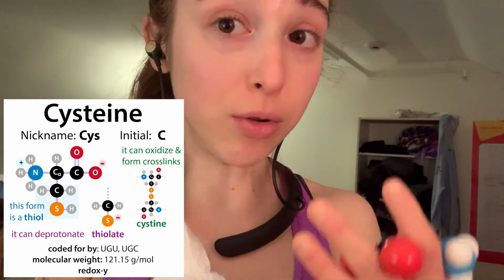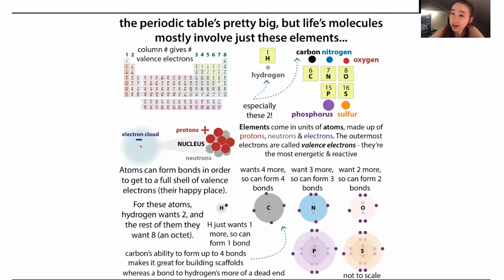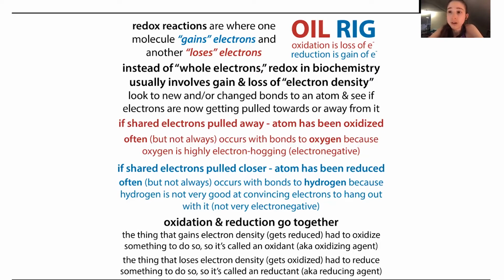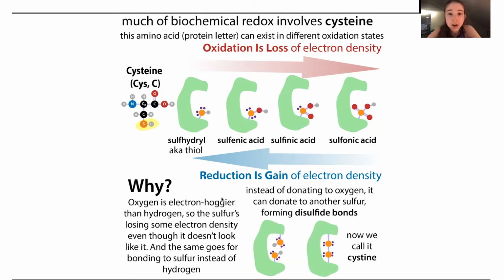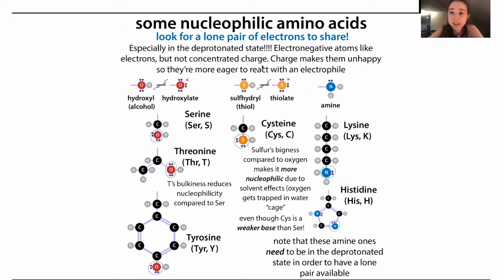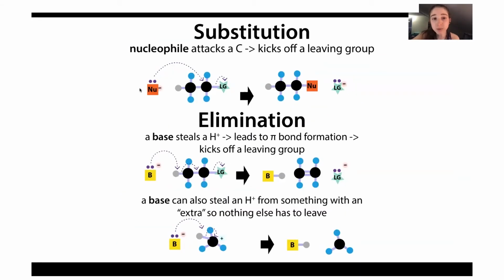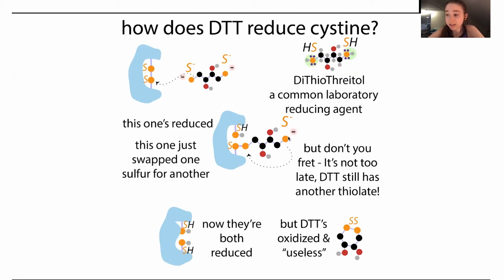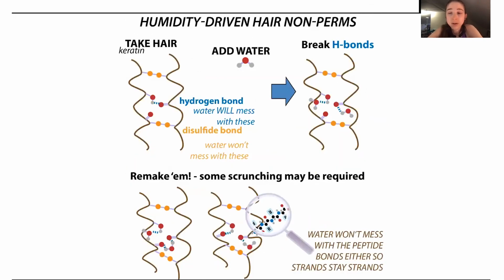Cysteine crosslinks (disulfide bonds), cysteine oxidation, & reducing agents in the body & the lab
Cys’ side chain is a -CH₂-SH group. -SH is called a THIOL (it’s alcohol’s (-OH) sulfur CYSter).  but it just refers to molecules having hydroxyl (-OH) group(s). So not all alcohols are “alcoholic” in the social outing sense. Anything with an -OH is an “alcohol” in the chemistry sense, so things like sugar are super alcoholic.

Cysteine isn’t gonna get you drunk, but the thiol can lead to some protein personality changes! 2 Cys (either within the same protein or between 2 proteins) can link together (protein)-SH + HS-(protein) 👉 (protein)-S-S-(protein) to give you a  DISULFIDE BOND or “cross-link” between 2 Cys residues in the same or different proteins⠀
-SH + -SH ⇌ -S-S-⠀
More on what these terms mean in a sec, but the key take-away is that, unlike other charm-charm interactions, which are just *attractions* based on charge (or partial charge) differences, this is a “covalent bond”, so it’s strong (and good for sturdying-up secreted proteins that have to live outside the comfort of the cell). For example, pairs of disulfide bonds are used to keep the 2 separate peptide chains of the hormone insulin connected as it travels throughout your bloodstream to tell cells to let in and use glucose (blood sugar). ⠀
BUT these Cys-Cys bonds aren’t quite as strong as the covalent bonds in the protein’s backbone (linking the chain links) so you can split them back up without splitting up the chain links. This splitting & unsplitting involves REDuction & OXidation (REDOX) reactions, which involve thing 1 (the reductant) giving e⁻ to another thing 2 (the oxidizer), reducing thing 2 & oxidizing thing 1 in the process. You can remember this with the mnemonic OIL RIG: Oxidation Is Loss (of e⁻), Reduction Is Gain (of e⁻)⠀
Cysteines can act as reducing agents - until they link up as cystines. Forming those disulfide bonds requires that they share their “extra” e⁻ so they’re “losing” e⁻ (being OXIDIZED) (lose the “e” in the name (and also “e⁻”)). And when they split up, they get the e⁻ they’d been sharing “back”, so they’re REDUCED⠀
Which state Cys is in depends on the “redox environment” (whether there are more reductants or oxidants around) and keeping the right redox conditions is really important for protein shape & function because, since these bonds are stronger than the normal intermolecular bonds, they’re harder to break up. Therefore, it’s important they get it right the first time, because they might not find the right partner if they have to do it again…⠀
The reduced state of Cys is nucleophilic - it seeks out the positive charge coming from a neighboring atom’s nucleus to bind to. So you want to make sure the neighbor it finds is the neighbor it’s supposed to bind! ⠀
note: This nucleophilicity is enhanced when cysteine gets “deprotonated” (loses an H⁺) to give you an -S⁻. This S⁻ is called a “thiolate” and it’s really unhappy and thus reactive⠀
An oxidizing state in your cells can thus be “dangerous” because inappropriate bridging can occur if they get oxidized by reactive oxygen species (ROS). Low, CONTROLLED, levels of ROS are important for things like signaling but high levels can be damaging because, as their name suggests, they’re reactive and they can react with things like DNA & proteins, messing them up. So your cells control the redox environment by stocking up on reducing agents like glutathione. Glutathione is made from 3 protein letters (amino acids) - Glu, Cys, & Gly & acts as a “Redox buffer.” It goes goes back and forth between reduced (GSH) & oxidized forms(GSSG) forms, where 2 glutathione are linked by a disulfide bond.⠀
tech note: in the lab, When we’re studying proteins that are normally inside of the general “inside” of cells, the environment we’re trying to mimic is that of the cytoplasm. So we want to keep a “reducing environment” - so we also usually add a reducing agent, which can sop up extra electrons. Instead of using glutathione, which oxidizes too easily, a few common reducing agents we use in the lab are DTT (DiThioThreiotol), TCEP ((Tris(2-Carboxyethyl) phosphine hydrochloride)), & BME (β-mercaptoethanol, aka 2-mercaptoenthanol). more
Outside of the cell, however, conditions are harsher, and more oxidizing. So extracellular proteins often have disulfide bonds to sturdy them up and/or to keep multiple protein chains attached in multimers. To avoid getting reduced, these proteins go through alternative processing pathways where they’re made & shuttled out of the cell in protective membrane-bound vesicles.⠀
We want to avoid new bridging in protein preps, but breaking and reforming disulfide bonds is actually how perms work.  ⠀